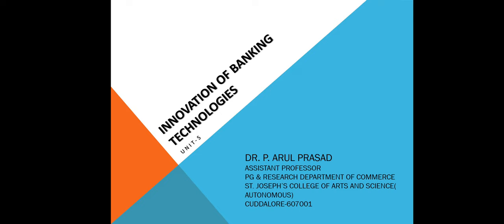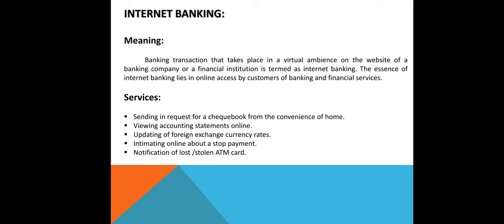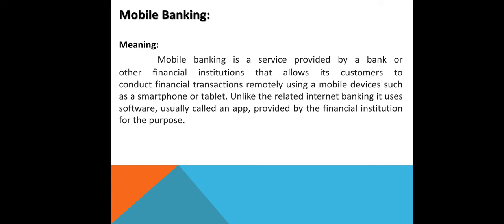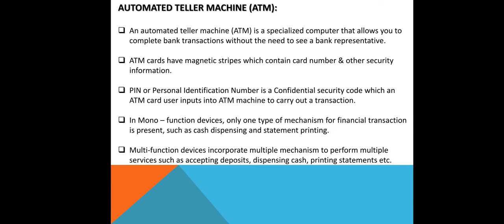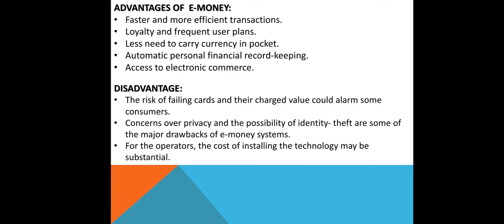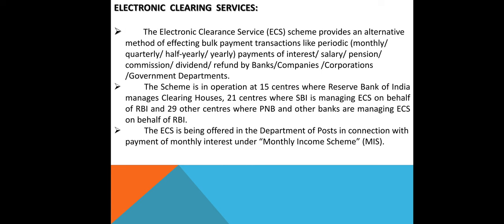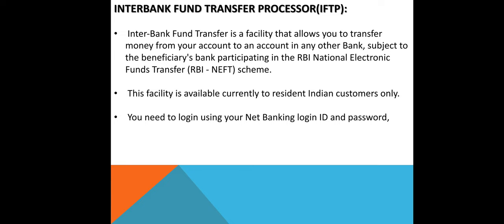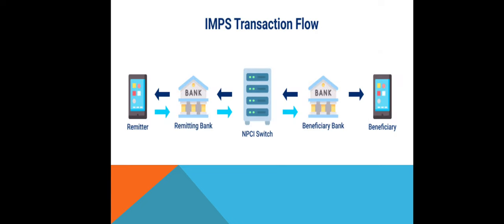SJCTNC-DR.P.ARUL PRASAD-CM 409A -BANKING LAW AND PRACTICE - UNIT 5-INNOVATION TECHNOLOGIES IN BANK